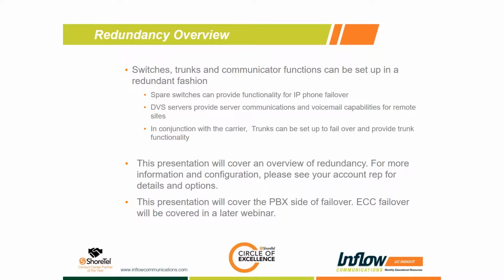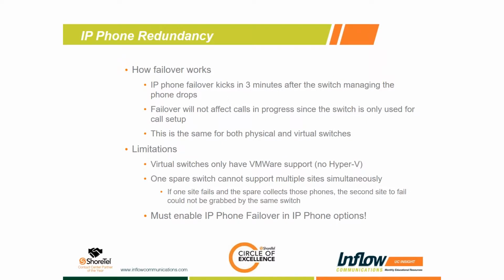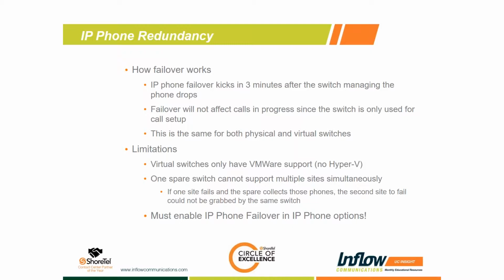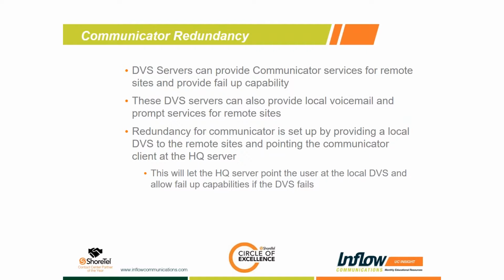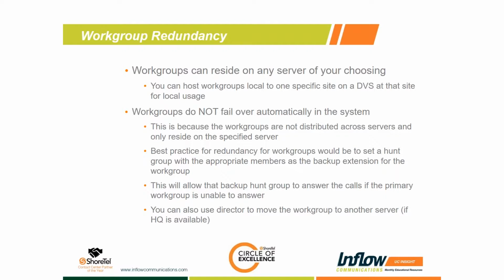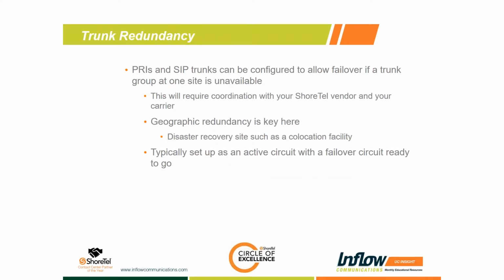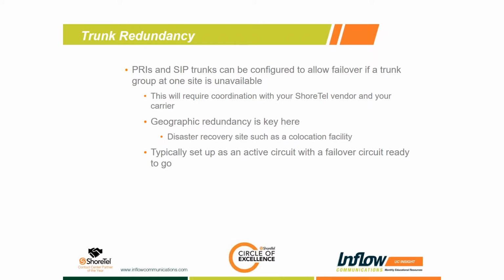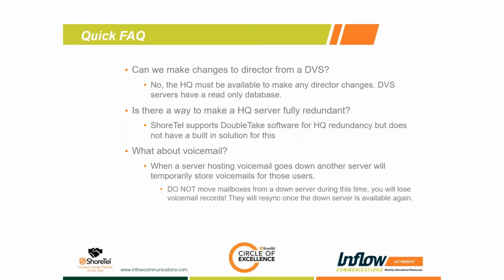ShoreTel Redundancy: Applying Disaster Recovery and Maximizing Uptime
In this webinar we discuss best practices in redundancy planning.